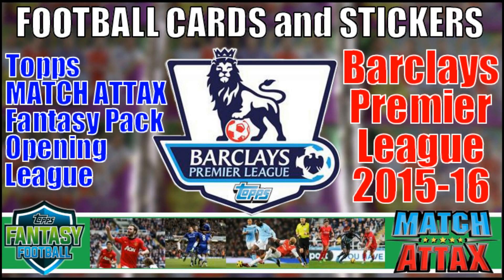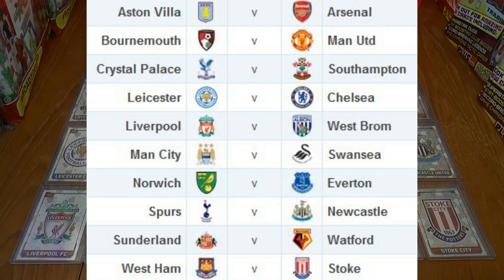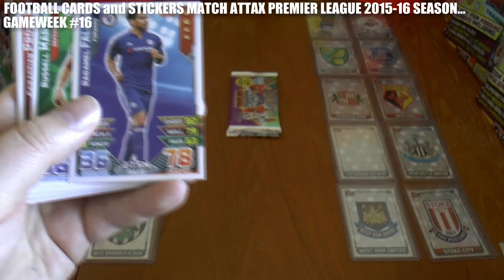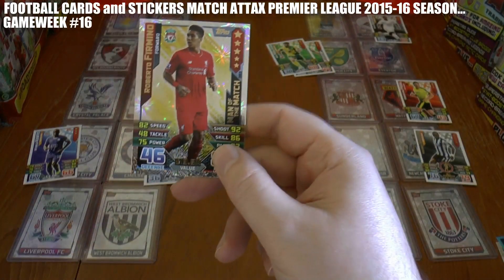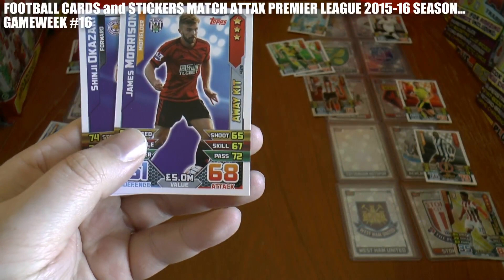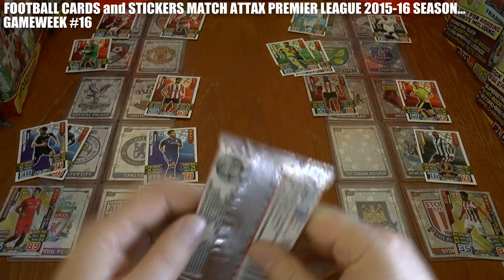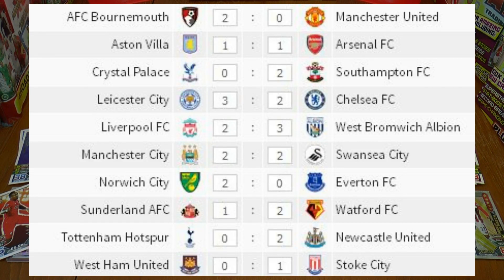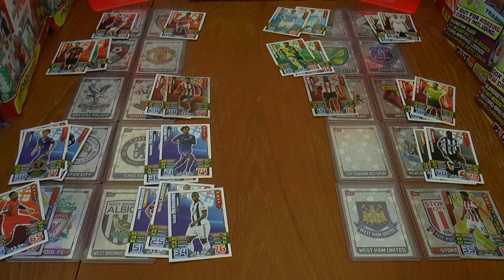FOOTBALL CARDS & STICKERS ⚽️ GAMEWEEK 16 ⚽️ TOPPS MATCH ATTAX PREMIER LEAGUE 2015-16 Trading Cards